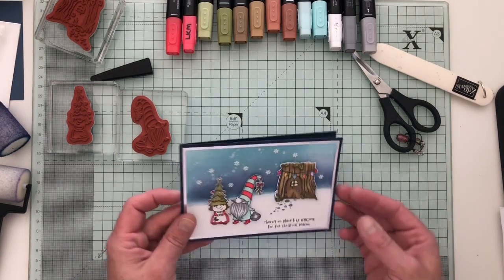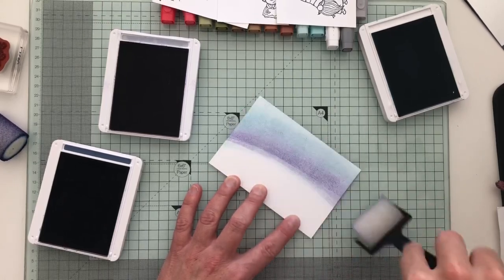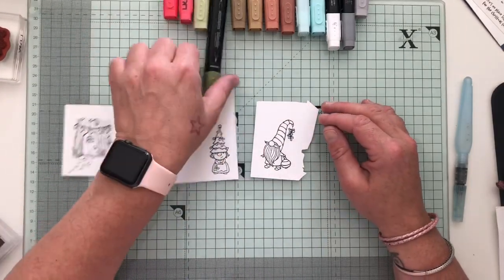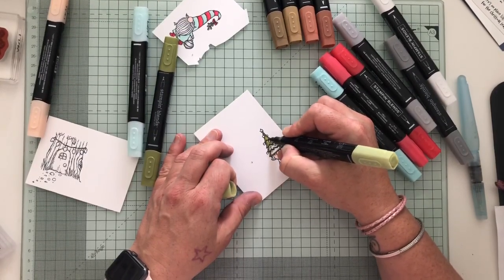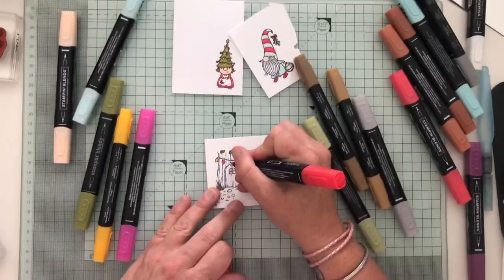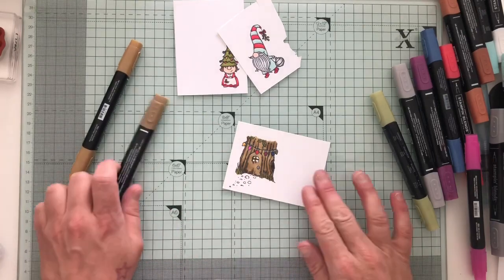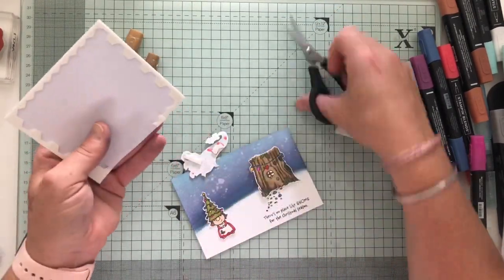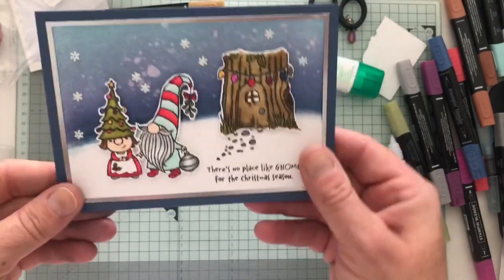Christmas card using Stampin’ Up! Gnome for the Holidays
Card Making, Christmas Card made using Stampin' Up! Gnome for the Holidays
available from 4th August 2020. order details below

Stampin’ Up!

If you don’t already have a Stampin’ Up! Demonstrator I would be delighted if you choose

I'm committed to providing excellent customer service and I'm always here and happy to help when
placing your order or if you need help with a product.

Please don't hesitate to get in touch
Happy Stampin’ Laura Mackie